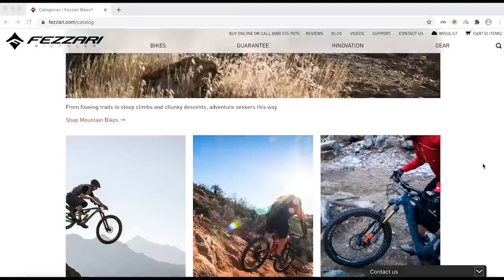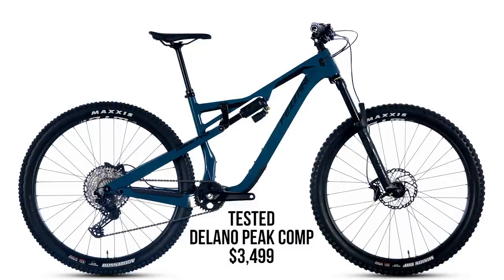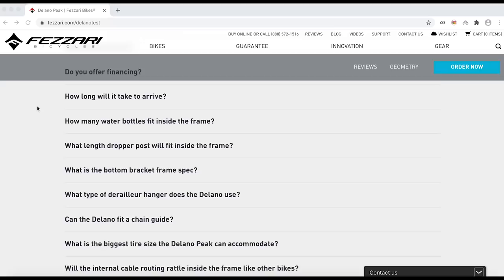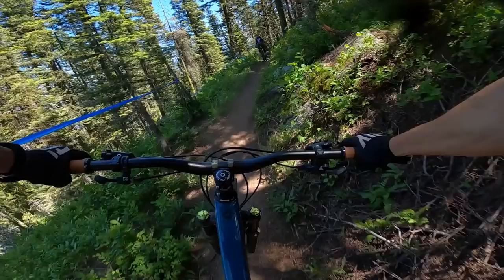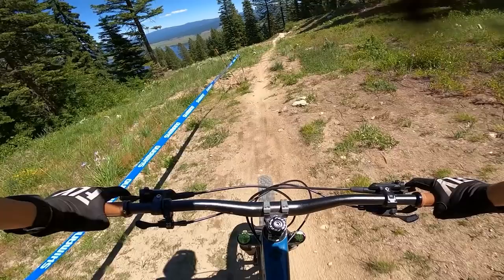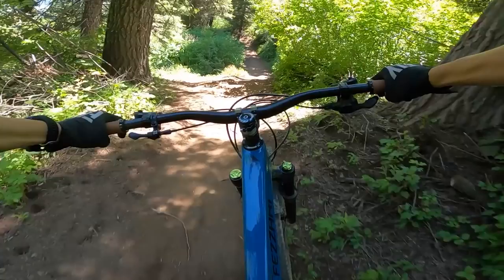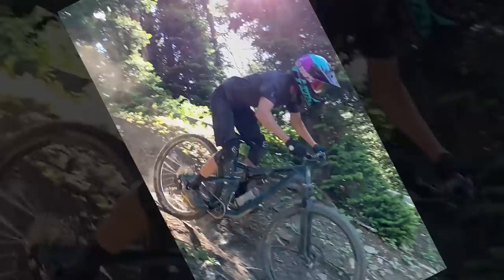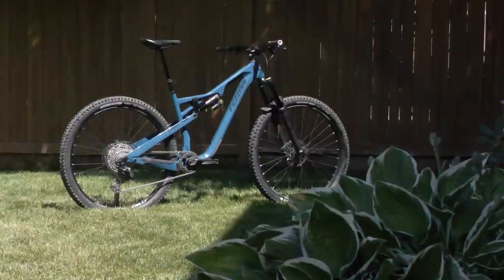We Don't Go Easy On It - $3,499 Fezzari Delano Peak 29er Trail Bike Test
Vital MTB tester, Greg Montgomery, thrashed Fezzari's new 29er trail bike for over a month at bike parks, on local trails and during epic shuttle laps across Idaho, Wyoming and Montana. This $3,499 mountain bike from the Salt Lake City brand handled it all. We do wish for 200mm brake rotors, and we had some issues with the stock WTB wheels. Ultimately we switched to Stan's Flow wheels, a $300 upgrade fee, and never had any issues after that.

See the bike build options, geometry charts and full review on Vital MTB